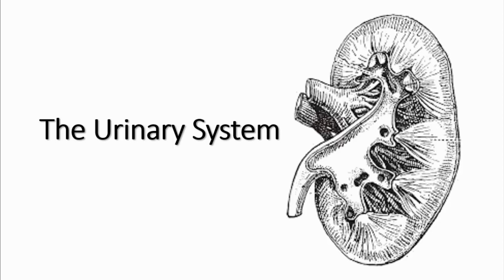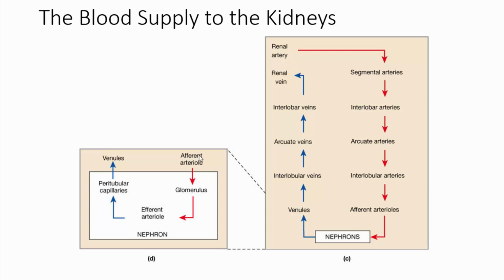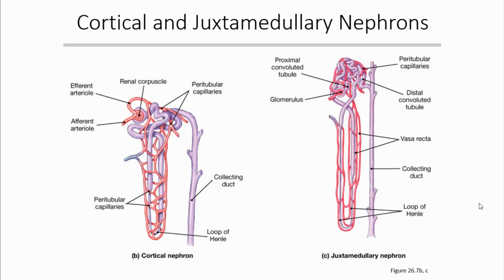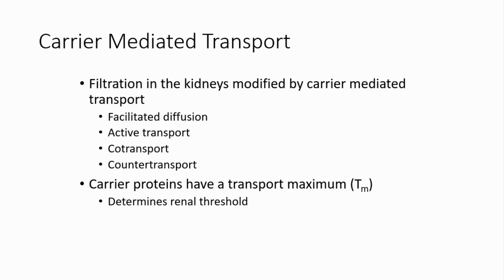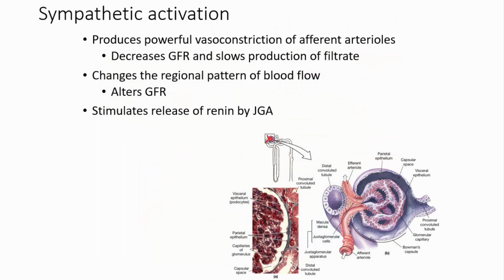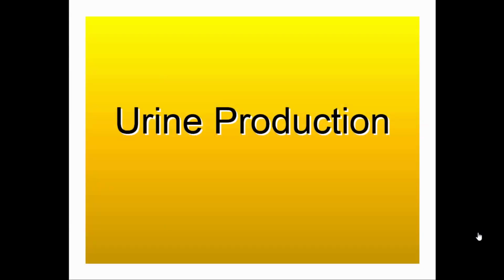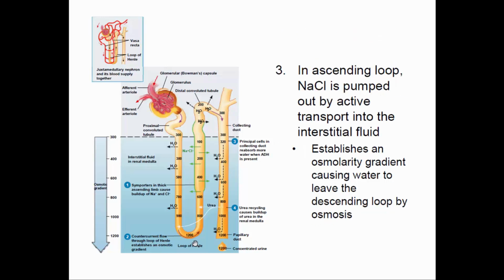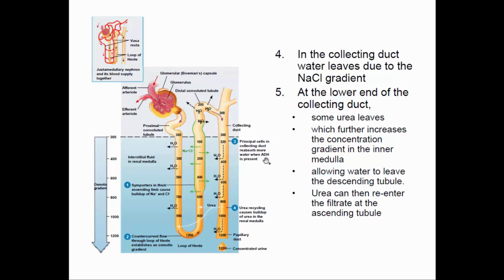Urinary System Lecture